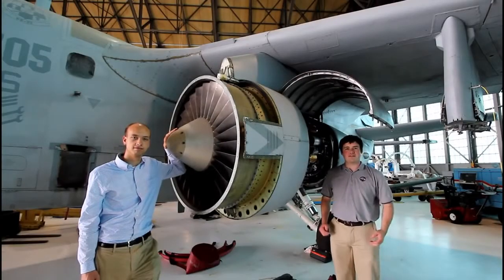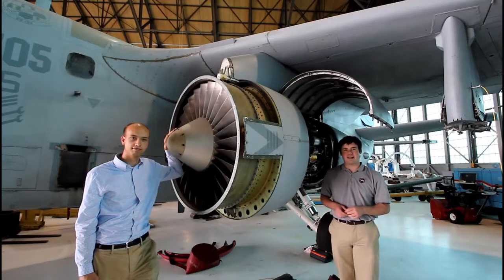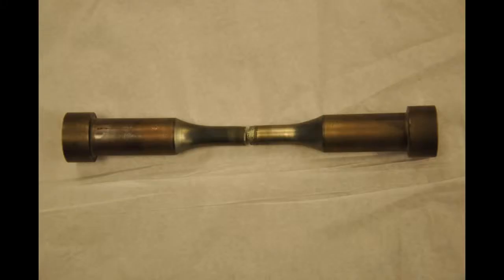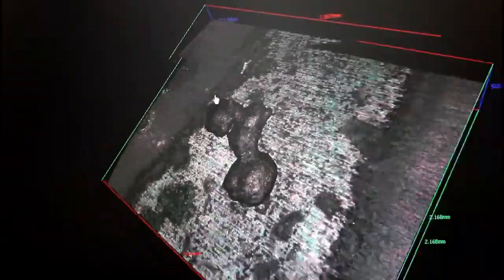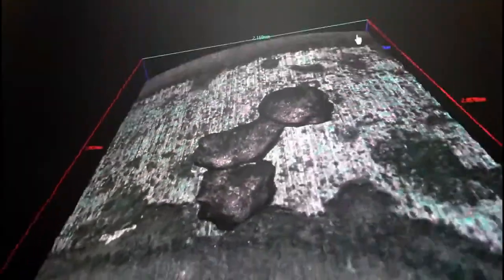Nasa Superalloys for Jet Engine Turbine Disks